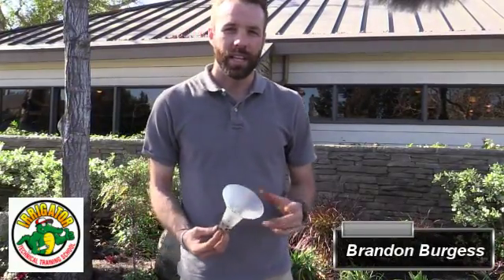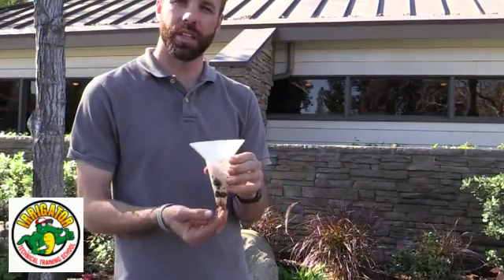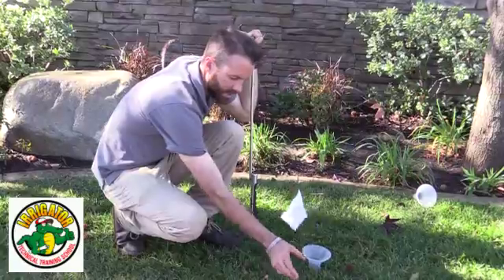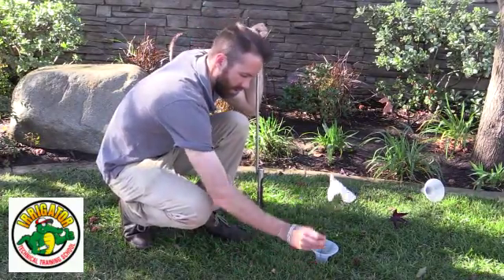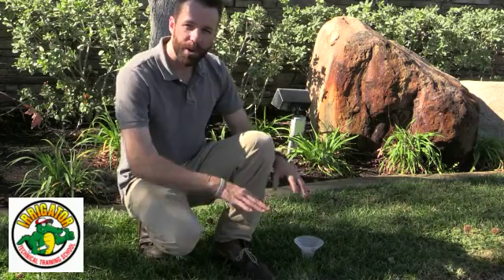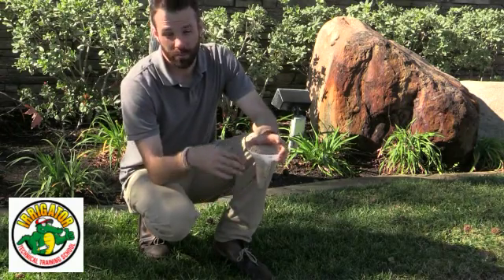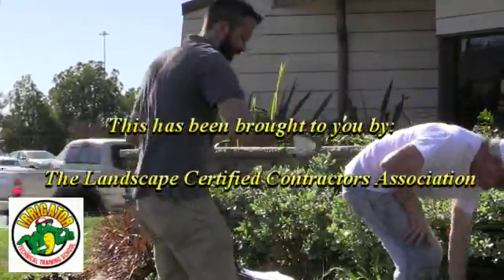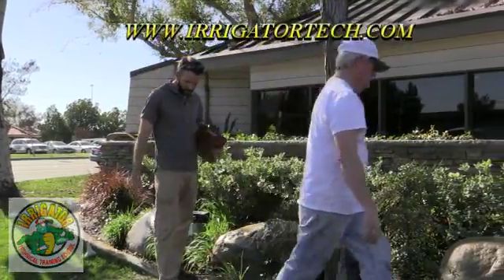How to preform a Irrigation Field Audit with Brandon Burgess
The Green Industry News presents Brandon Burgess with Irrigator Technical Training School as he breaks down how to perform a Irrigation field Audit